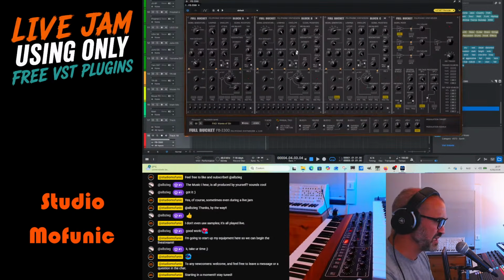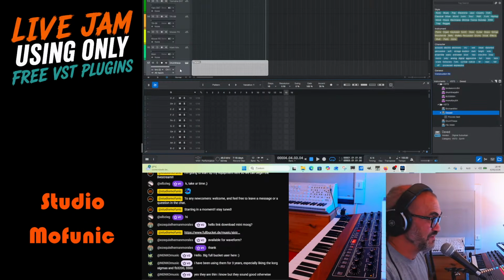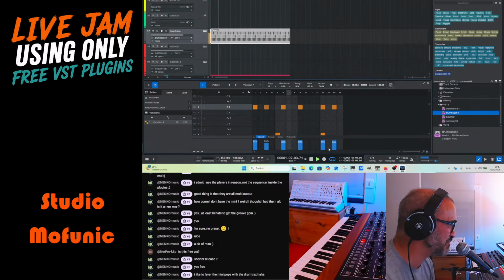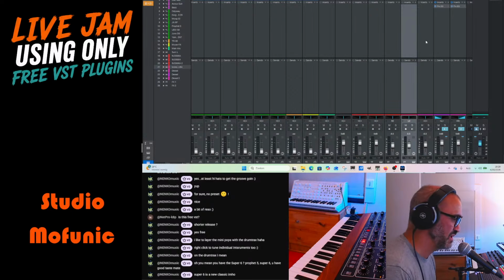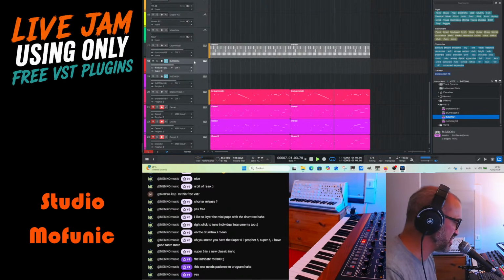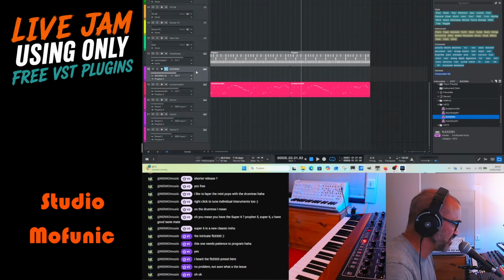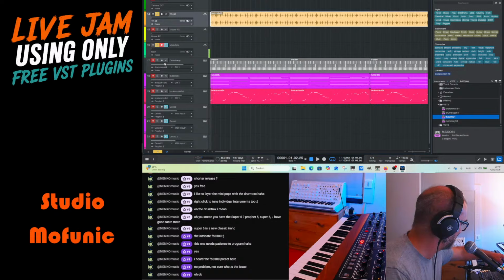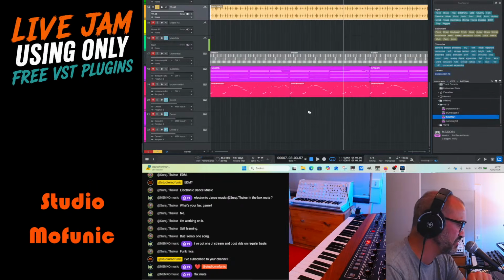Live Jam Using Only FREE VST Plugins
In this session, I'm starting completely from scratch and building an entire track using only FREE VST plugins. No paid instruments, no shortcuts just music production in real time.

Sit back, enjoy the process, and watch how a simple idea evolves into a full track.